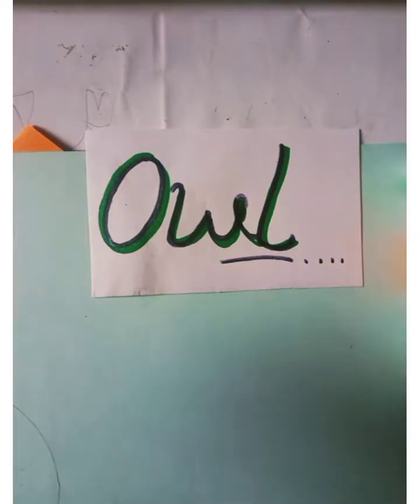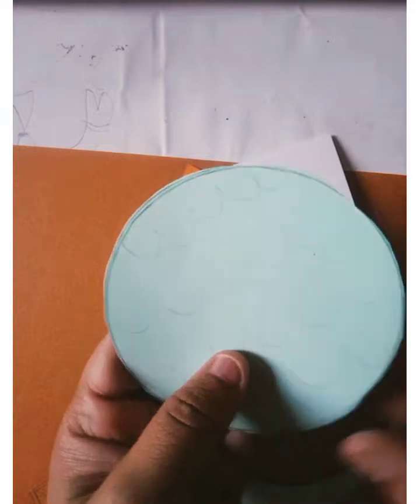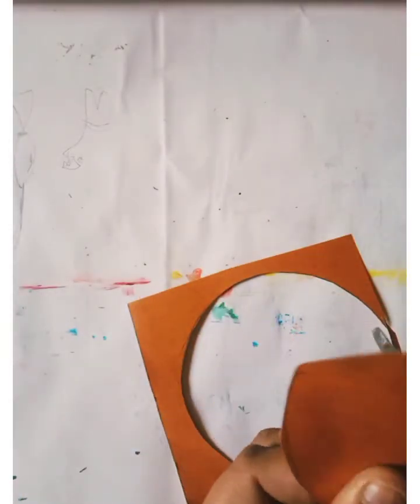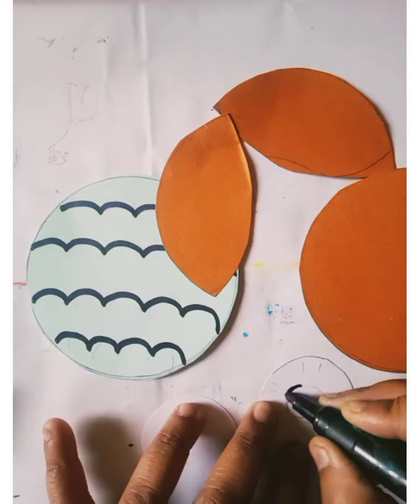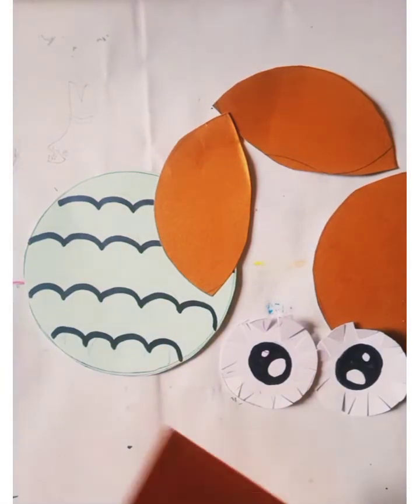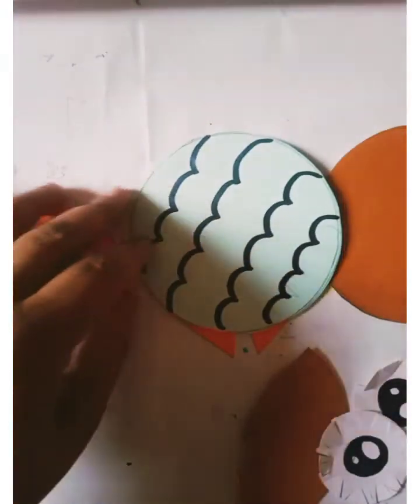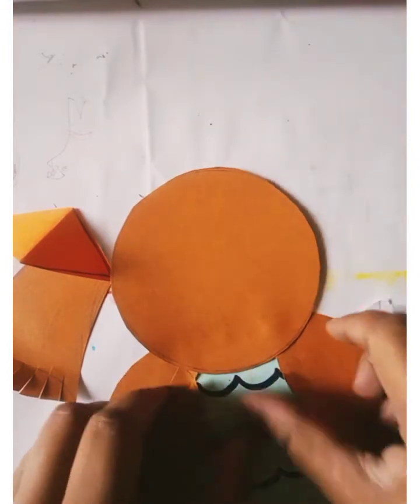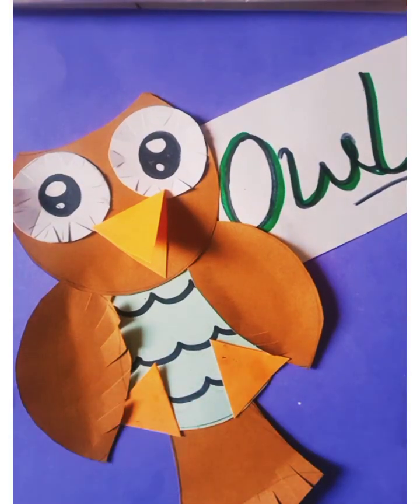Paper Owl Crafting(CLASS-LKG) 14-5-2021